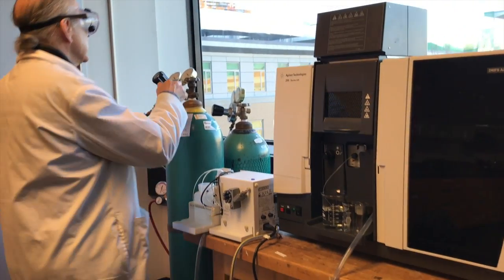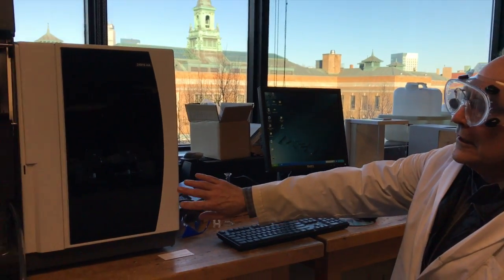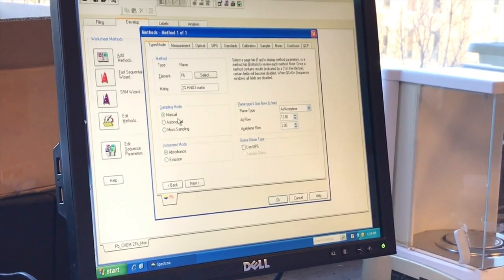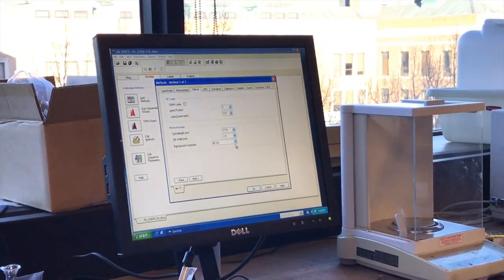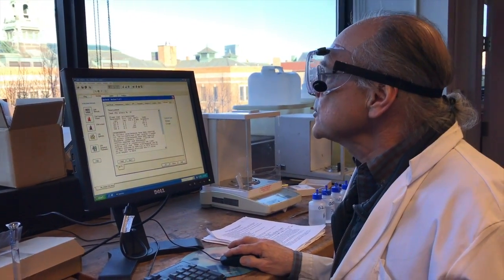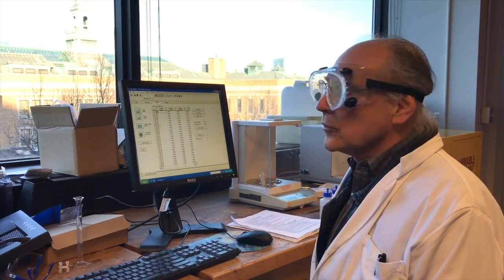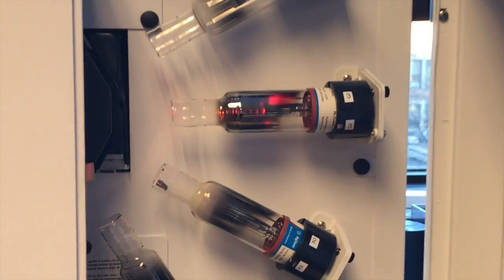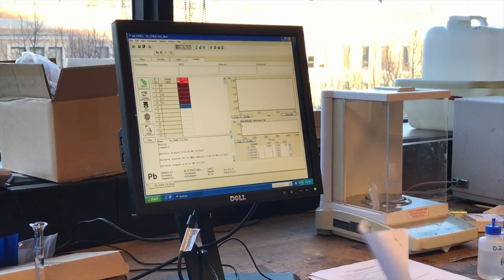Atomic Absorption Spectroscopy Part 1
This video is teach students how to use the Atomic Absorption instrument